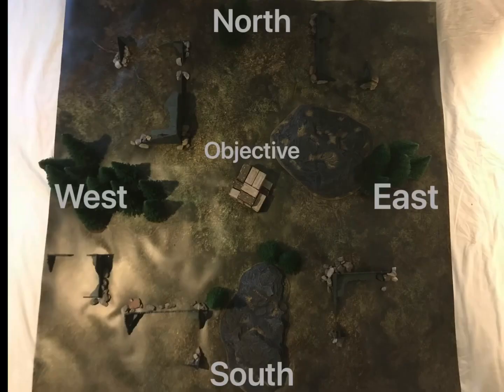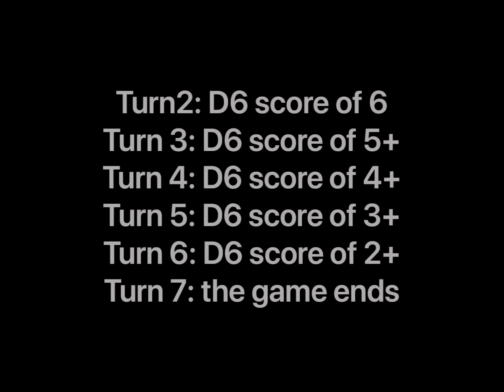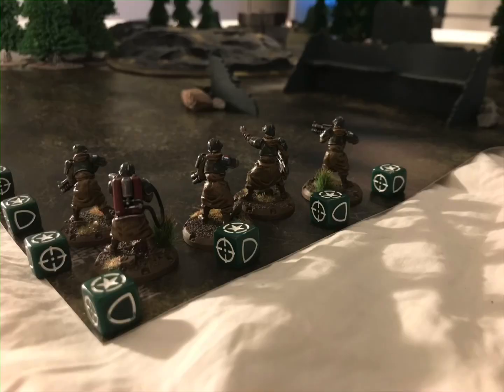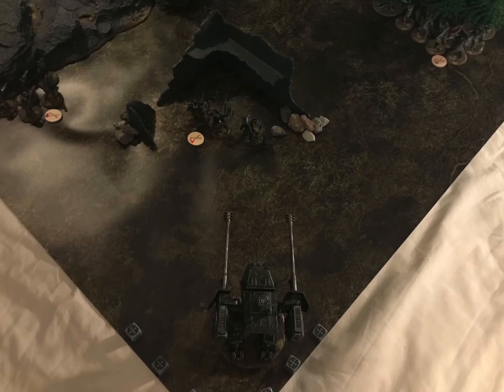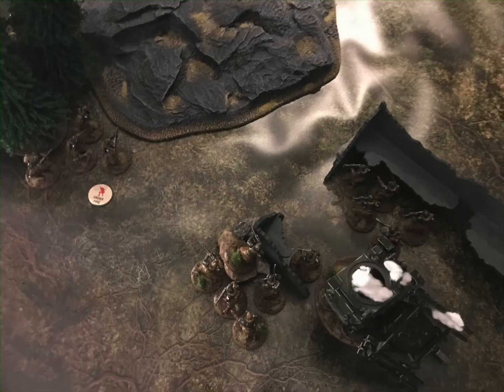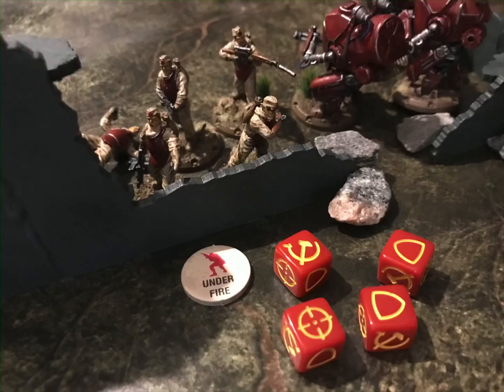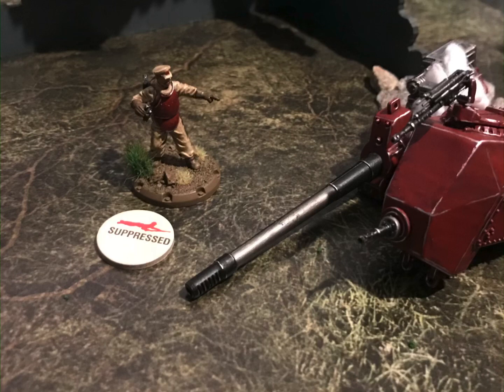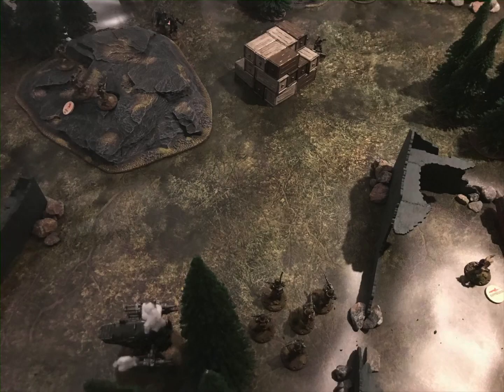Dust 1947 Battle Report Axis vs Heavy Rangers vs SSU vs Rangers (Carnage, 50ap)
Miniature wargame: Dust 1947 3D
Armies: Axis vs Heavy rangers vs SSU vs Rangers
Scenario: Carnage
Other notes: This is a playtest of a scenario inspired by Warhammer 40k. Since we played during nighttime, the lighting messed up the photos a bit. But it should still be viewable. The scenario is a weird one, but the random game length factor really made for a tense game where each force had to be on their toes at all times. :)